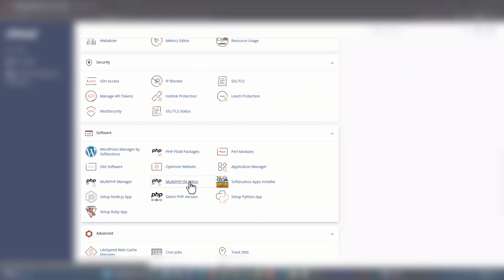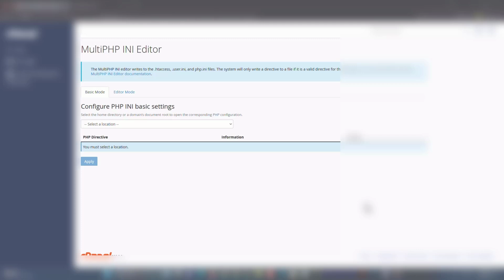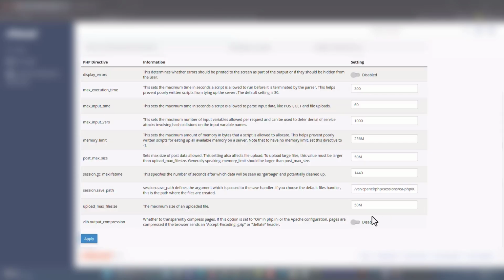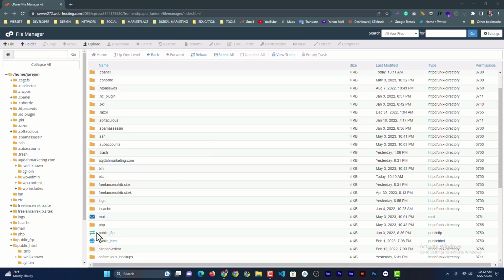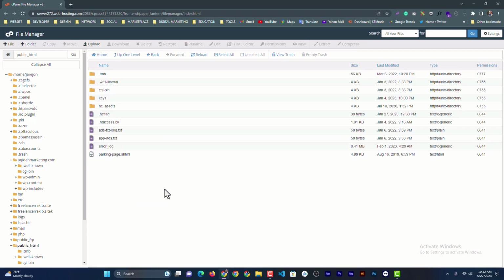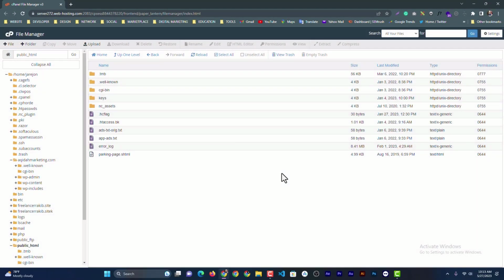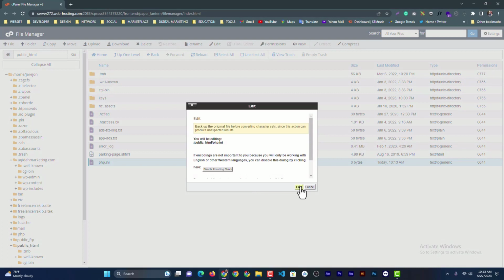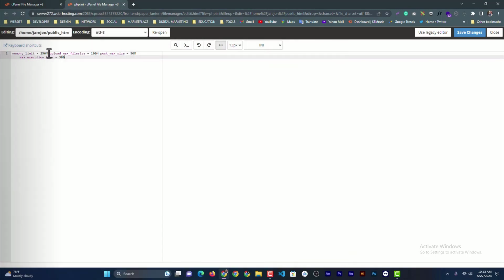Solved "The Uploaded File Exceeds the upload_max_filesize directive in php.ini" Error